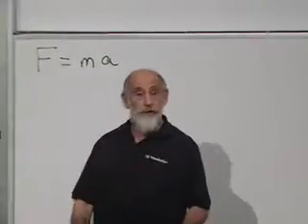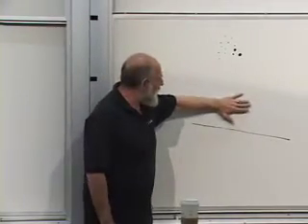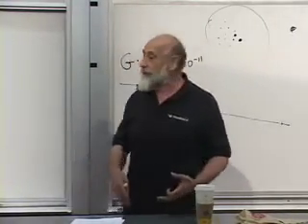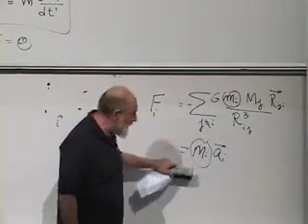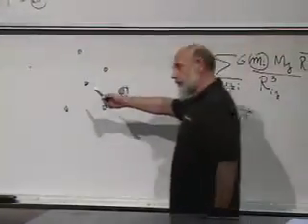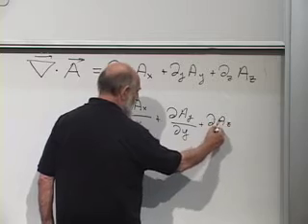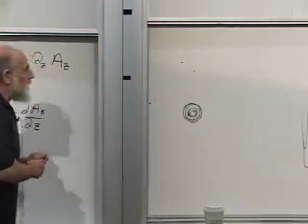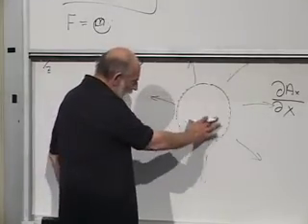Einstein's Theory Lecture 1 September 22, 2008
Newtonian Gravity and the equivalence principleThis lecture starts with the tidal effects of Newtonian gravity.  Tidal effects are due to a nonuniform gravitational field. A person in the freely falling Einstein's elevator experiences weightlessness, and if the elevator is small enough, no tidal...